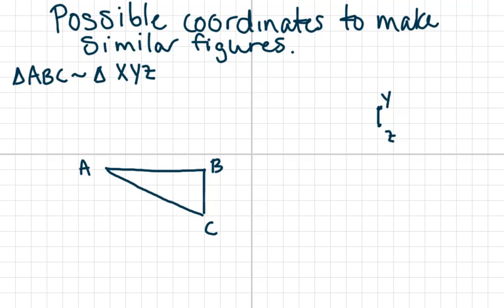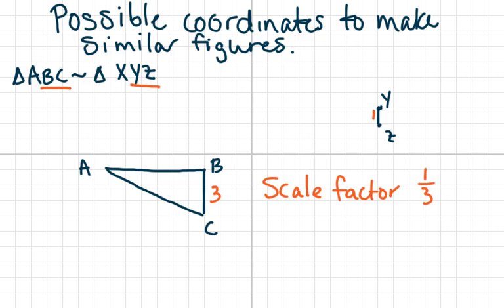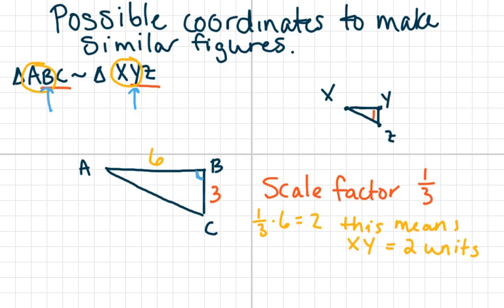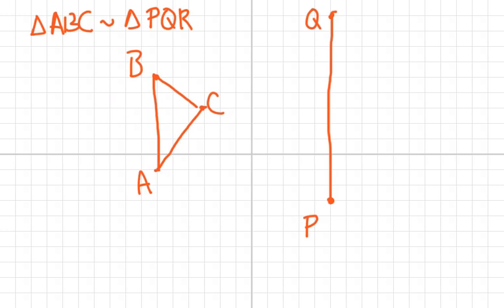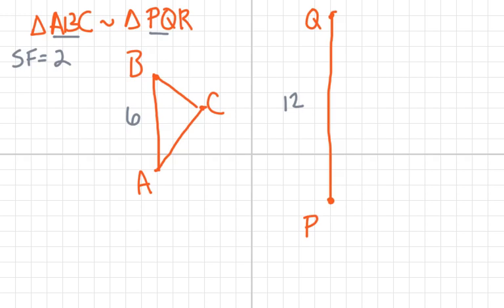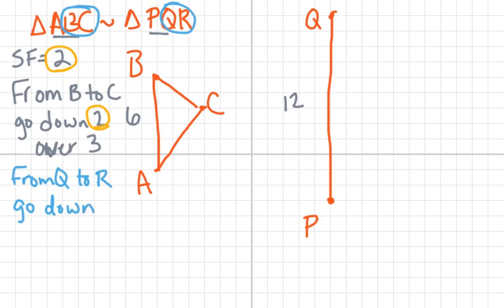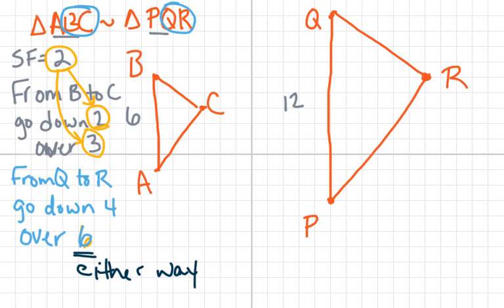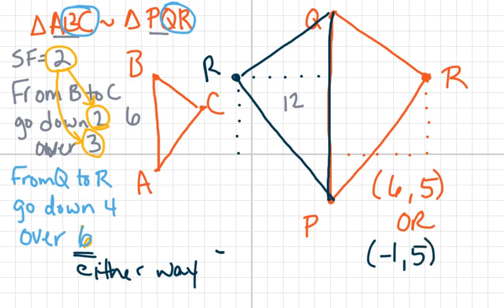Possible coordinates for similar triangles